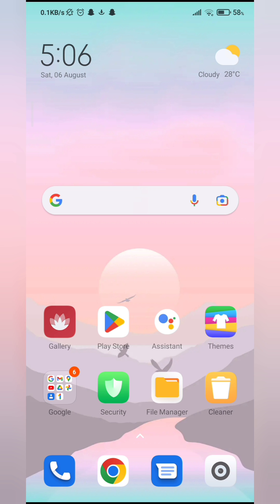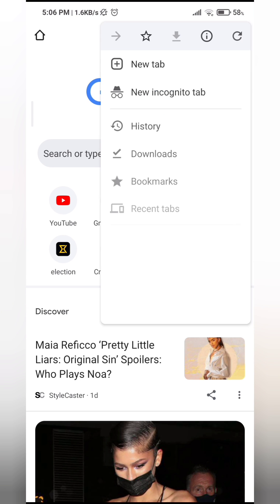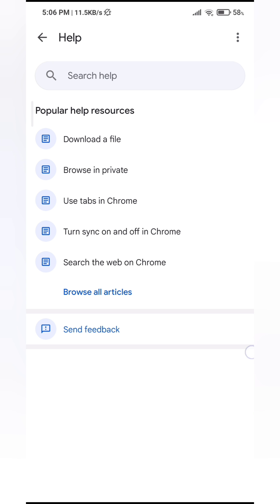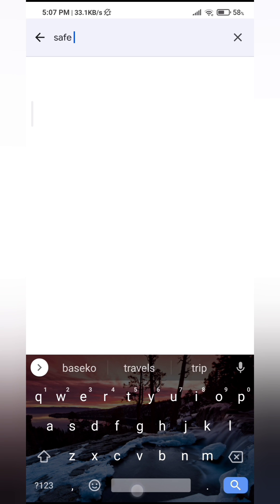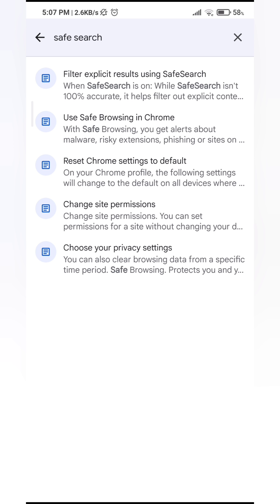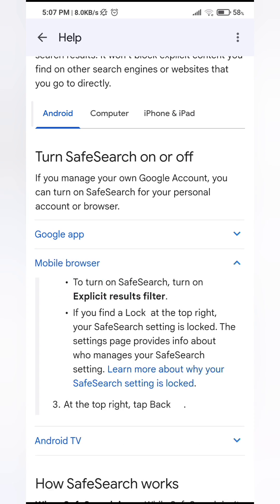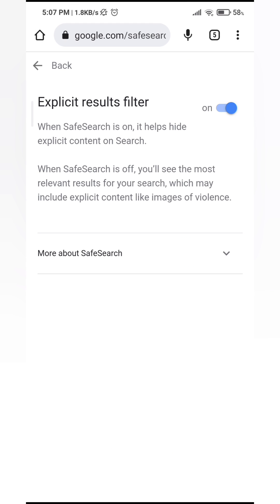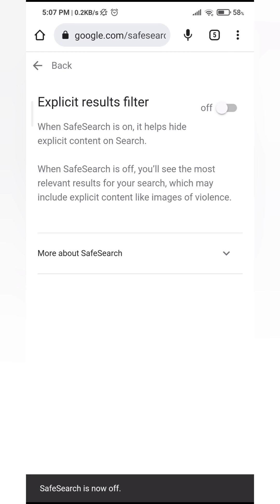How to turn off Google Safe search on any Phone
In this video, we show you how to turn off safe search on Google Chrome browser for Android devices.
If you have children or are browsing the internet for work purposes and need to disable the safe search filter, this quick and easy guide will help get the job done in just a few steps.
Safe search is a feature on Google that filters out explicit content from search results.

00:00 how to turn off safe search on Google Chrome browser for Android devices
01:11  tap on SafeSearch settings
01:18 turn off explicit results filter
01: 20 turn off explicit results filter

How to uninstall Chrome on Android - Learn how to uninstall Chrome on your Android device with ease.

How To Add Chrome Extension: Step-by-Step Guide - Discover how to add extensions to your Chrome browser for a customized experience.

How to Set Google Chrome as Default - Make Chrome your default browser with this quick tutorial.

How to Allow Cookies on Chrome 2023 - Enable cookies on Chrome to enhance your browsing experience.

How to clear cookies on Google Chrome (iPhone & Android) - Learn how to clear cookies on Chrome for both iPhone and Android devices.

How to turn off Google Safe Search on iPhone - Disable Google Safe Search on your iPhone for unrestricted browsing.

How to Open YouTube Studio in Chrome - Access YouTube Studio on your mobile device through Chrome.

How to ENABLE or DISABLE JavaScript in Google Chrome on Android - Manage JavaScript settings on your Android device for a smoother browsing experience.

How to Disable AdBlock on Google Chrome - Temporarily disable AdBlock on Chrome to access specific websites.

How to Remove Yahoo from Chrome Permanently (MOBILE) - Say goodbye to Yahoo on your Chrome browser with this permanent solution.